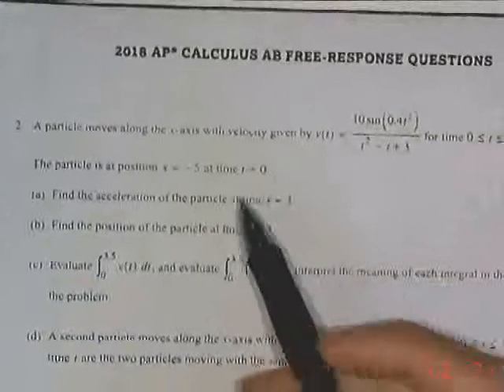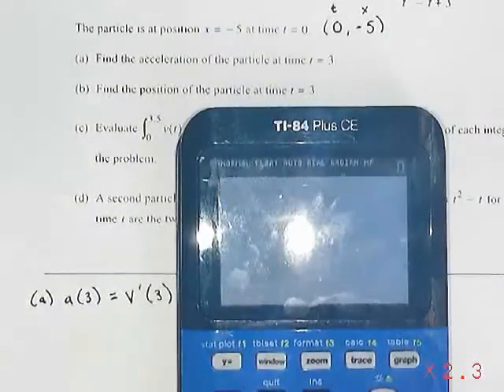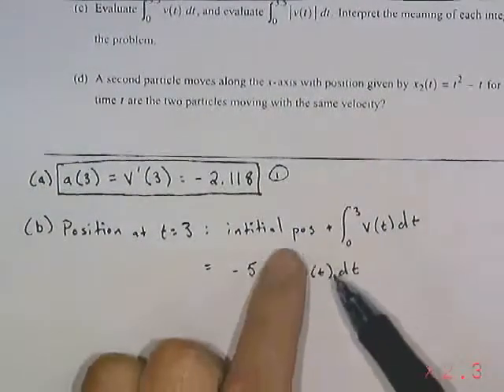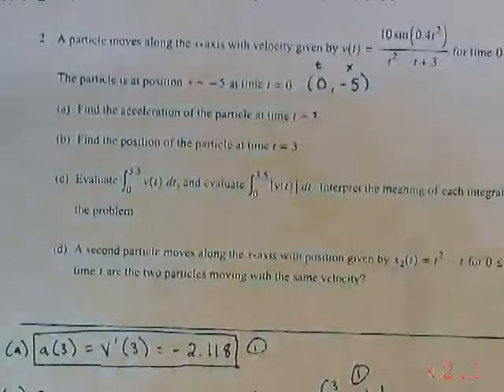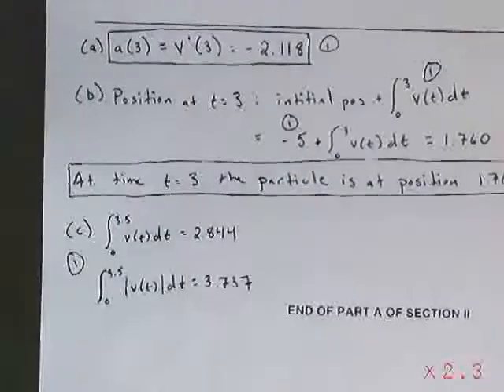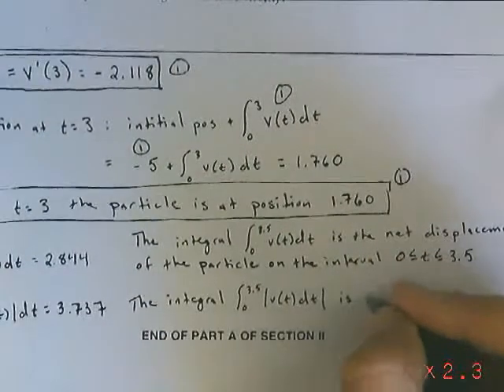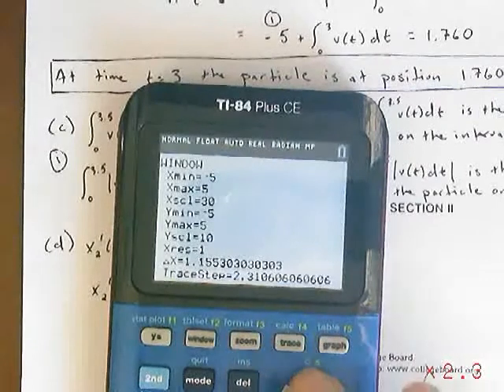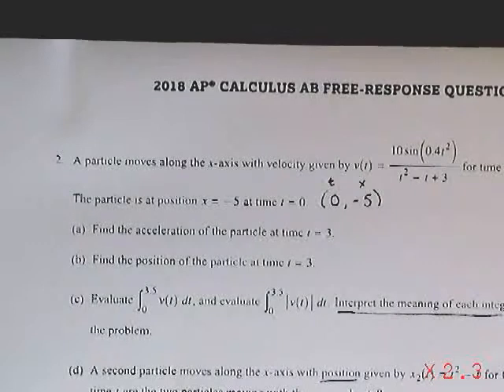2018 AP Calculus AB Free Response Question 2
Particle motion along a line and really digging in to the difference between net displacement (no absolute value) and total distance traveled (absolute value)